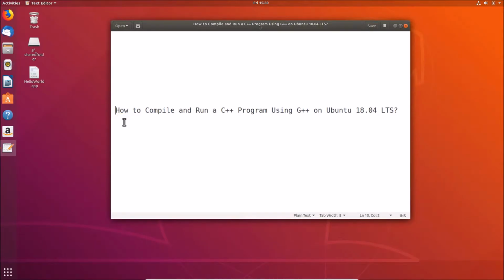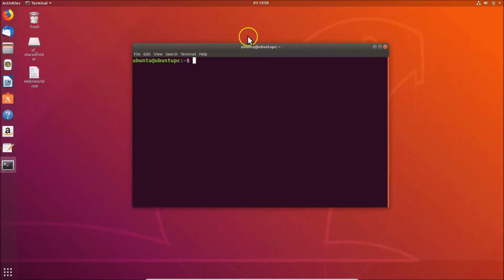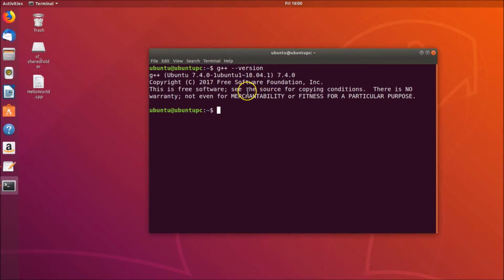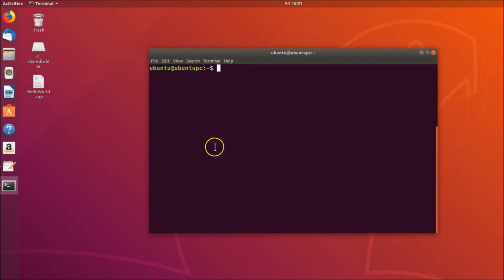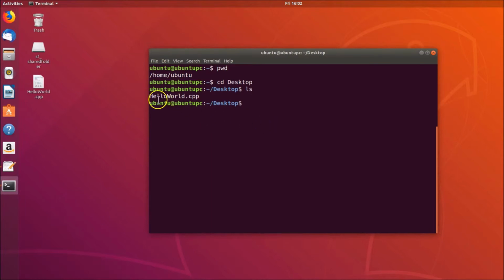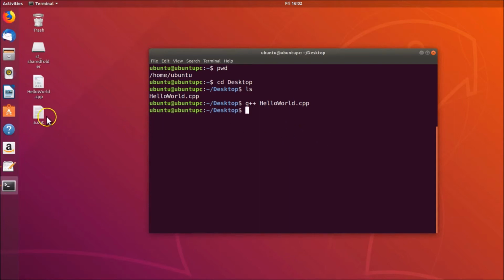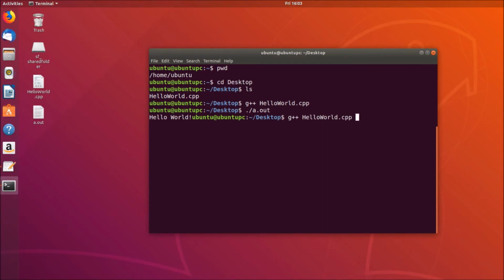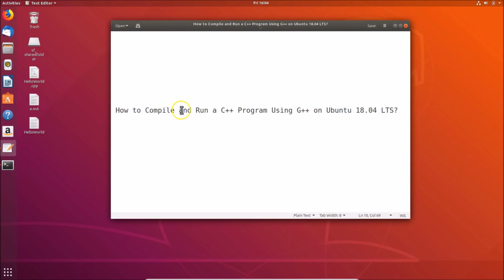How to Compile and Run a C++ Program Using g++ on Ubuntu 18.04 LTS?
Step 1: To check whether you have g++ installed or not on your ubuntu, Open 'Terminal.'

Step 2: Type the command below, and then hit enter.

        g++ --version

        If you get version info of g++ that means you g++ installed. if you get error like that 'command not found' or 'command not recognized' that means you don't have g++ installed.

       Type the command below to install g++, and then hit Enter:-

        follow the instructions on terminal, and install it.

Step 3: Now, go to the Directory where you have your C++ program file. After that type the command below to compile it, and hit enter.

g++ your_c++_Program_filename -o filename_you_want_to_give

Step 4: To run it, type the command below, and then hit enter.

        ./filename_that_you_have_given

It's done.